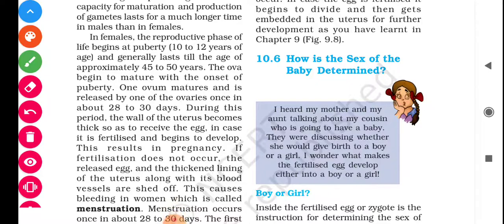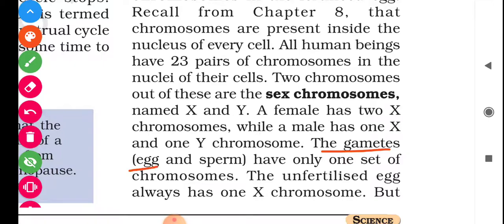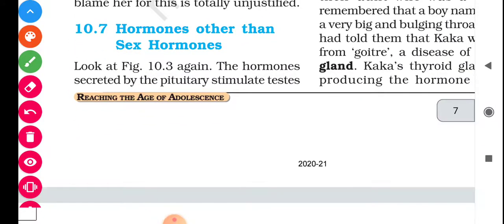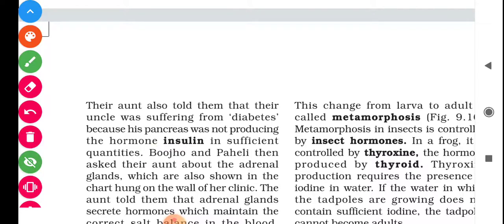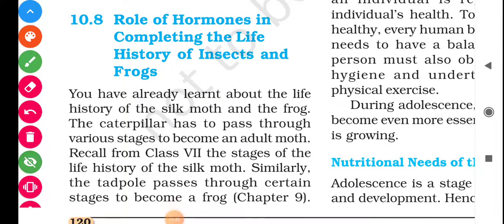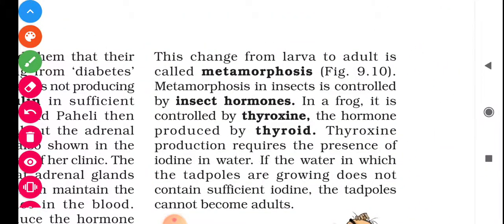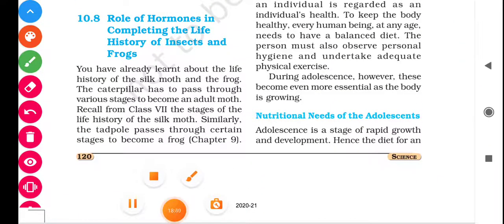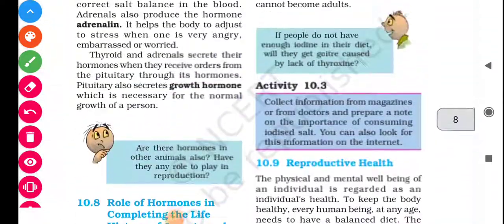8TH NCERT SCIENCE // UNIT-10 // PART-3